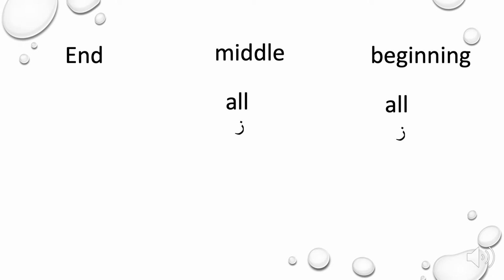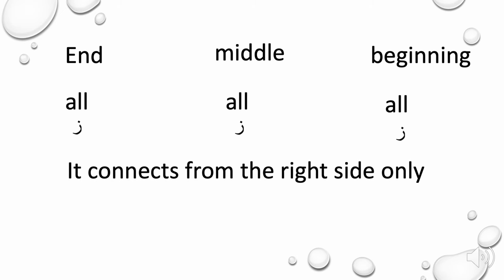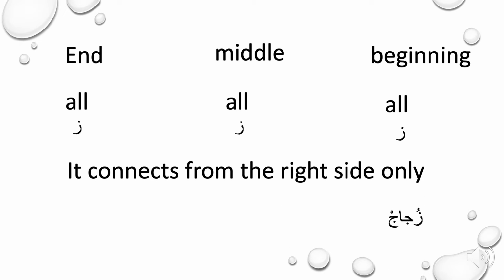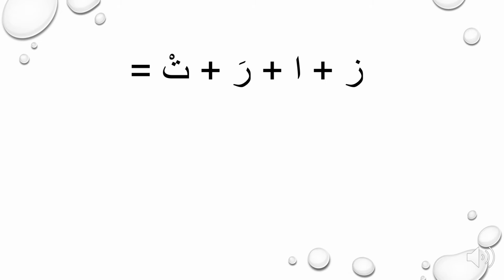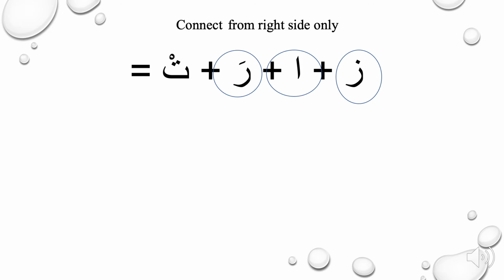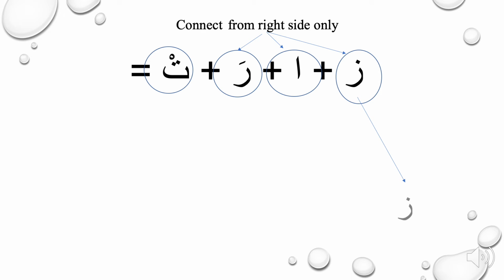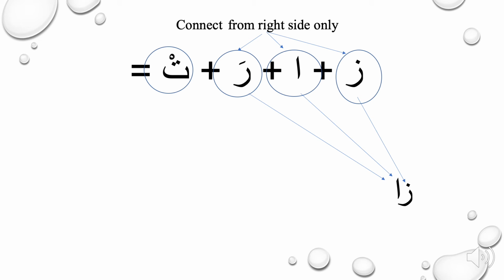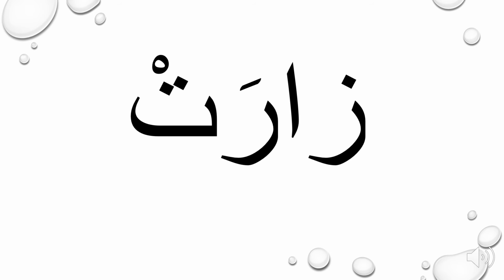Learn Arabic. Alphabet(23). writing zay